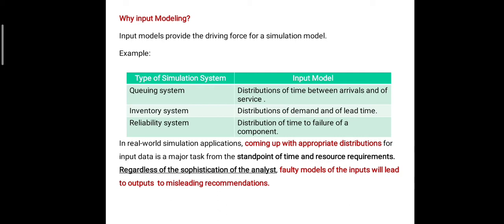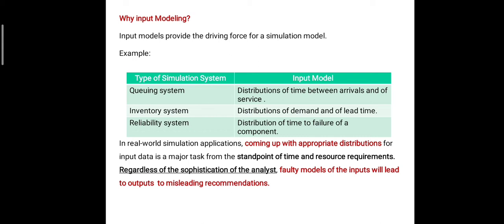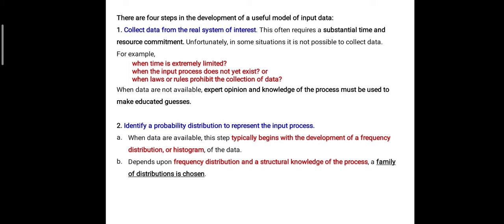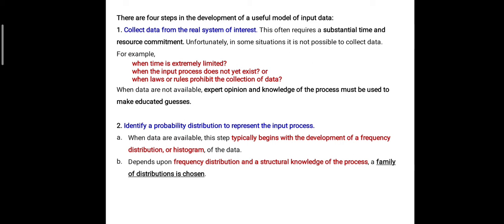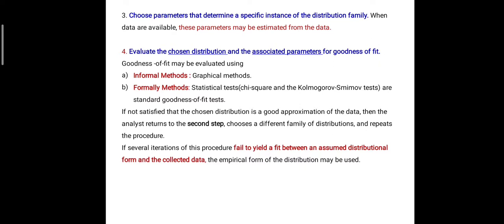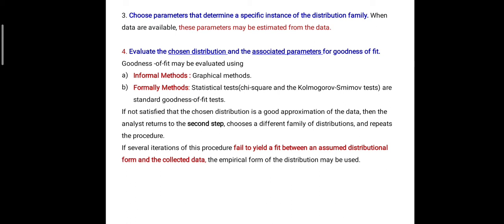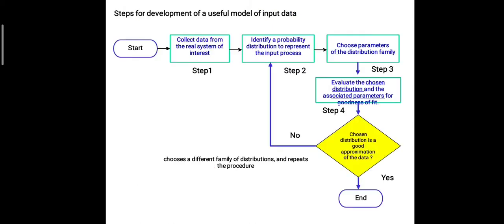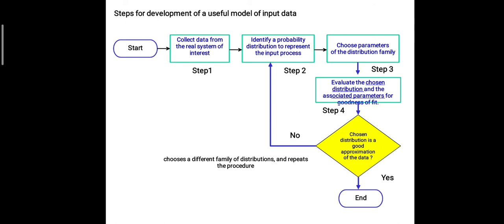Module 4_1:Input Modeling steps to Develop useful Input Model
In this video we have discussed Why input modeling? And steps for development of useful input model has been discussed.